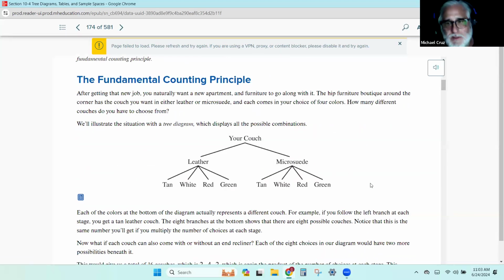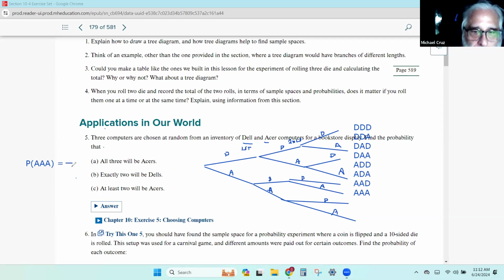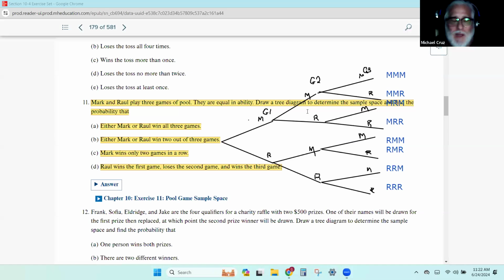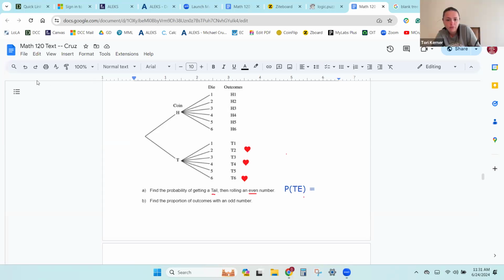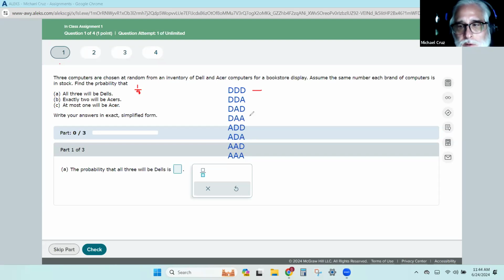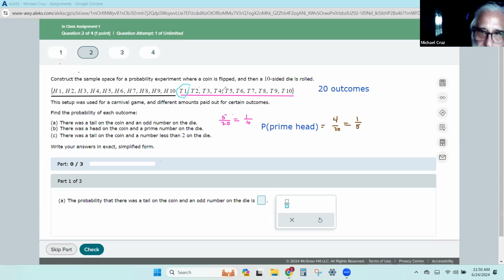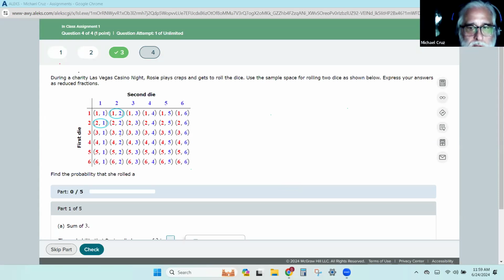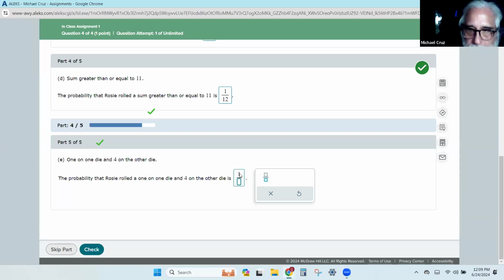Math 020 Probablity